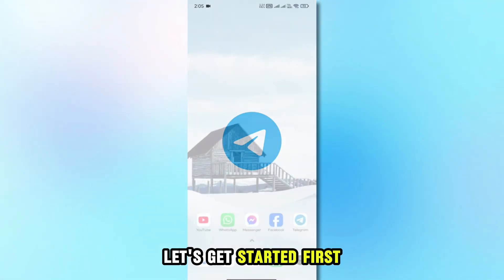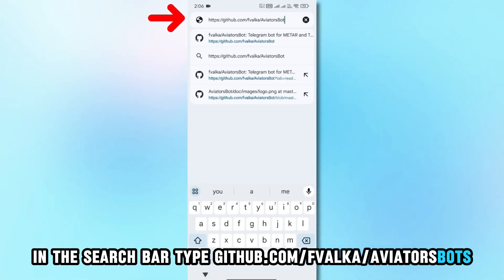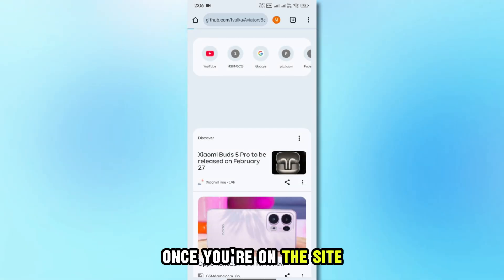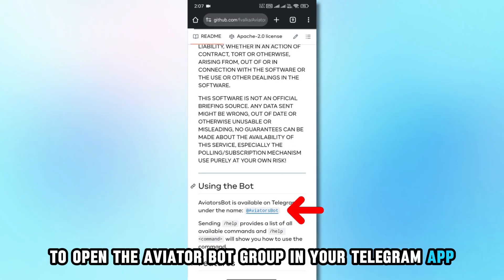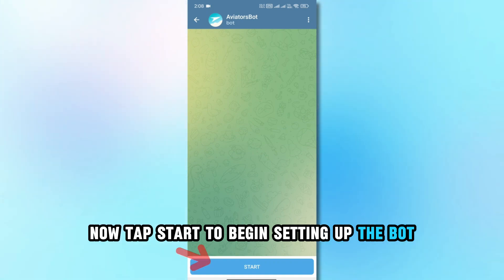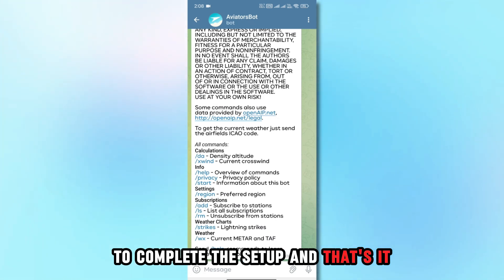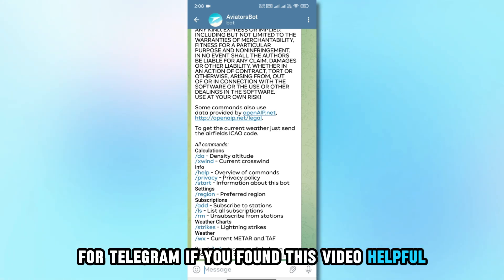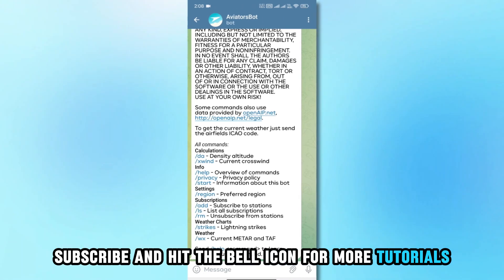How to Make an Aviator Predictor Bot in Telegram - FULL GUIDE (2025)